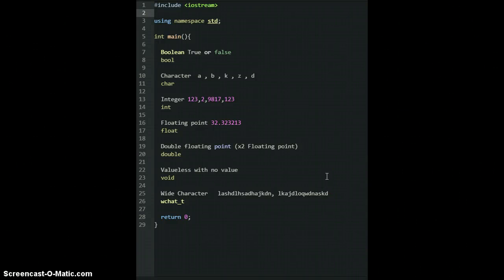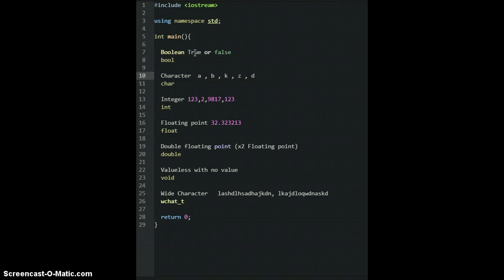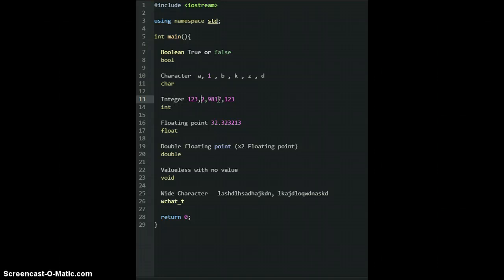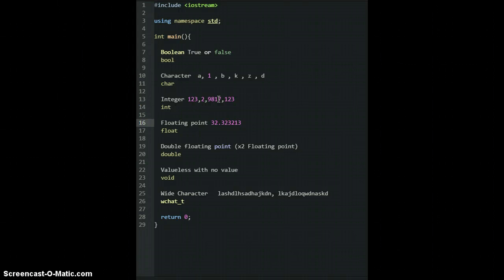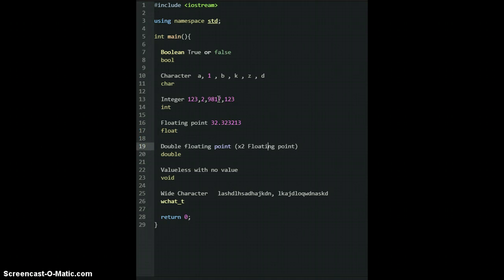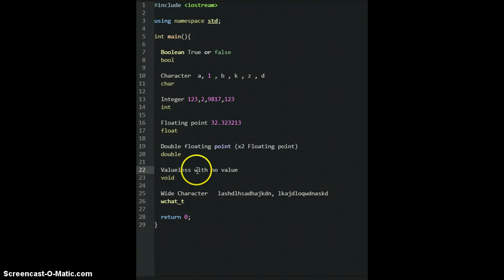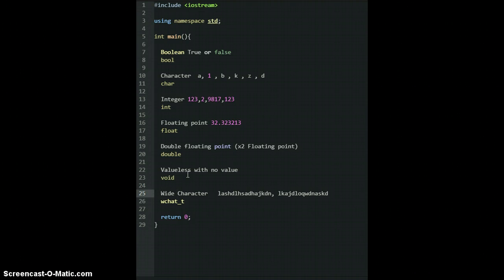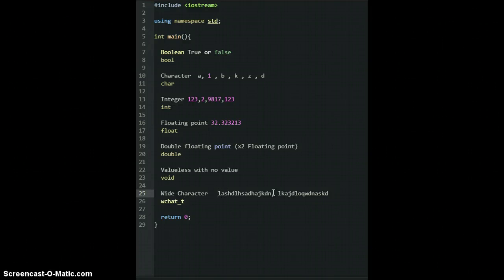Basic types in C++